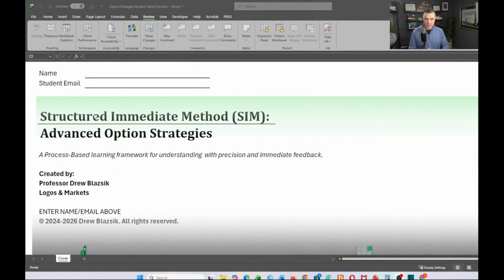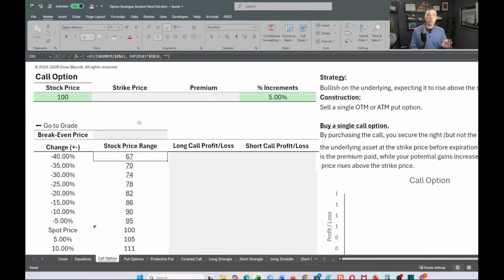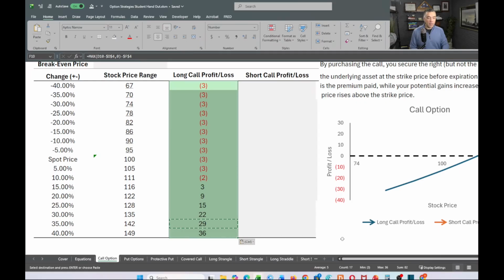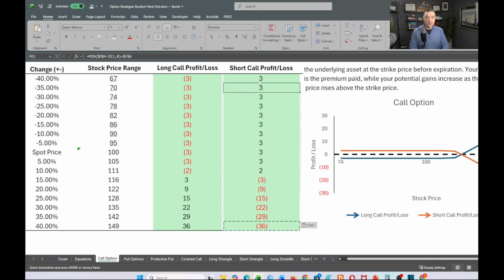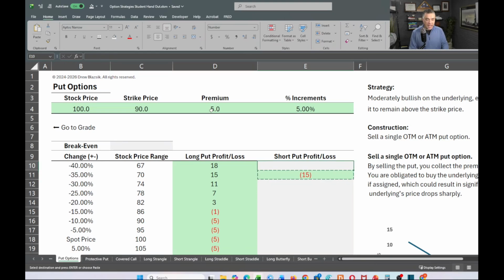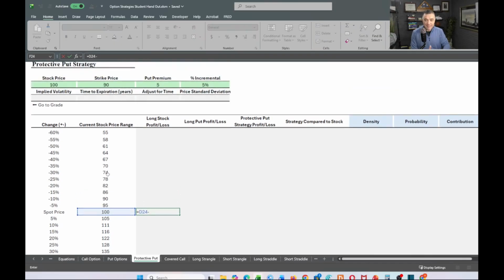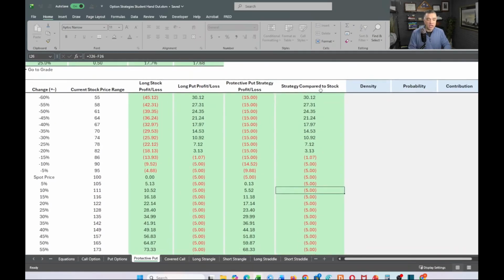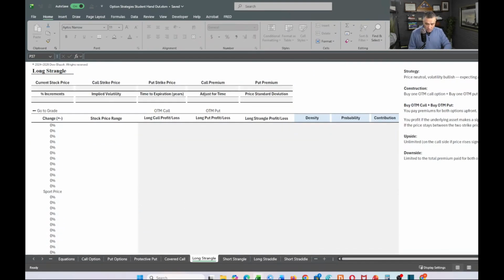Advanced Option Strategies Explained: Protective Puts, Probability, and Standard Deviation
Description:

In this advanced options lesson, we move beyond the basics of calls and puts and begin building a deeper understanding of how option strategies actually work in real financial models.

In this video, I review the foundations of call and put options, then introduce the protective put strategy as a risk management tool. From there, we take it a step further by incorporating standard deviation and probability, helping you understand how professionals evaluate potential outcomes and risk.

I also explain what will be expected as we move into more advanced option strategies, setting the foundation for applying these concepts in real-world financial modeling.

Topics Covered:

Call and Put Review
Protective Put Strategy
Standard Deviation in Options
Probability and Expected Outcomes
What to Expect in Advanced Strategies

This is part of a structured approach to learning finance through modeling and application—not memorization.